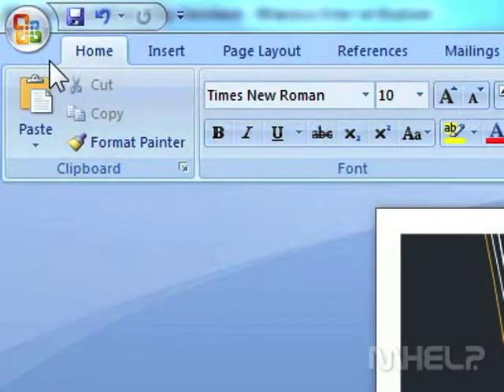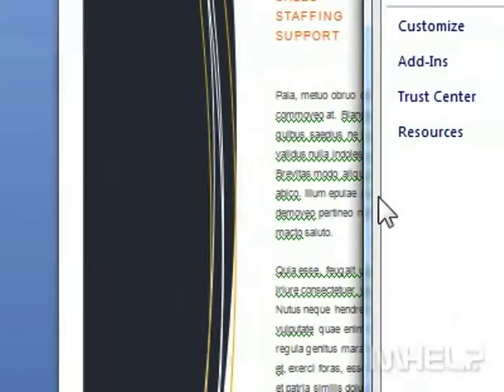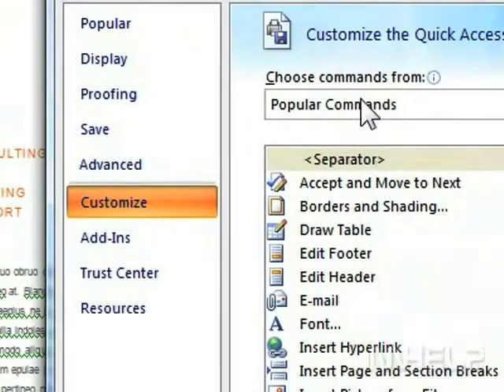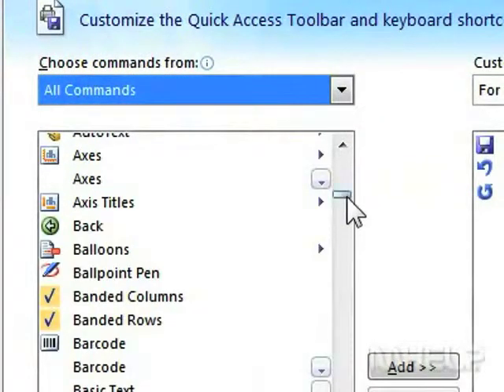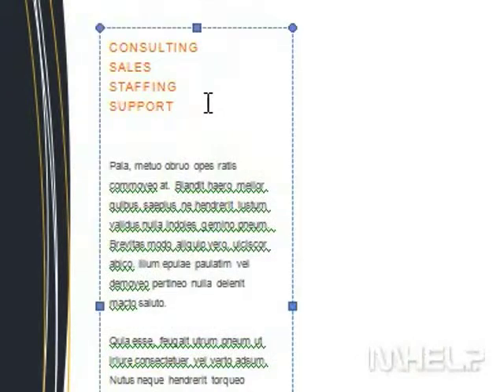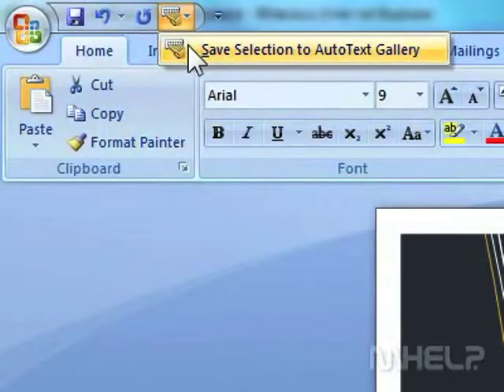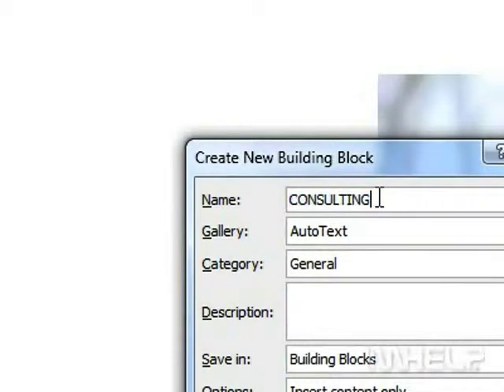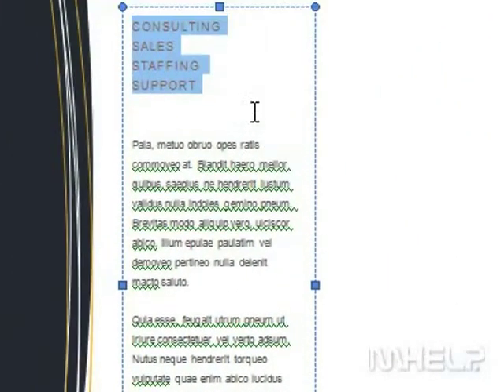How to Create a new Autotext entry in Microsoft Word 2007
Download FREE 12 Mth License for our Patented GUI ! Playback thousands of online video clips right inside your Office application. Save time searching for right answers!